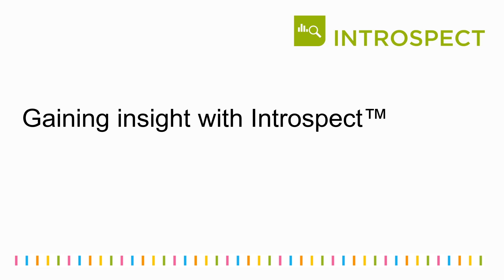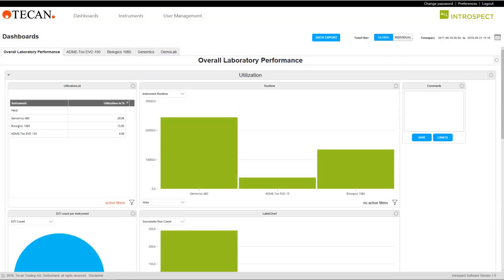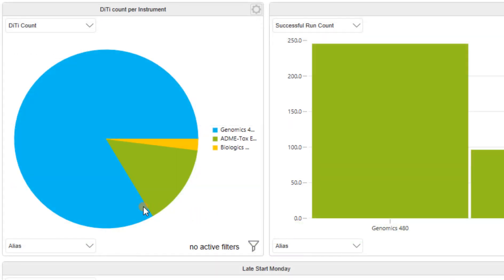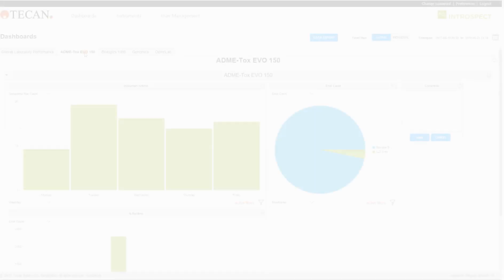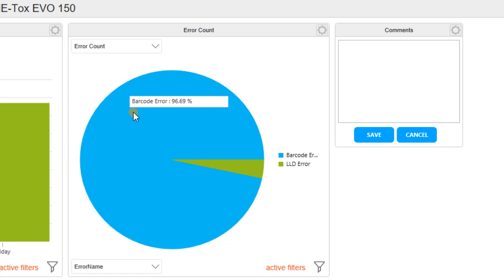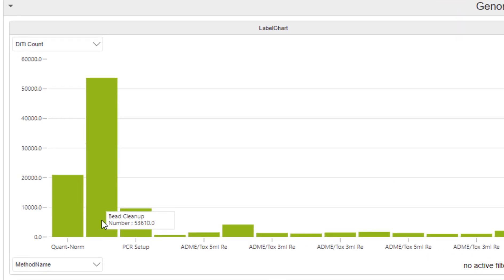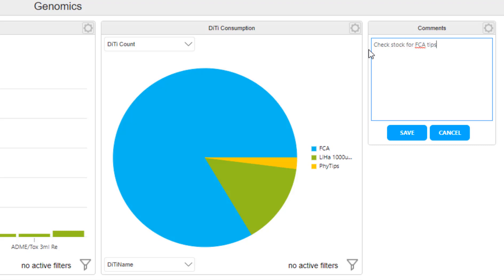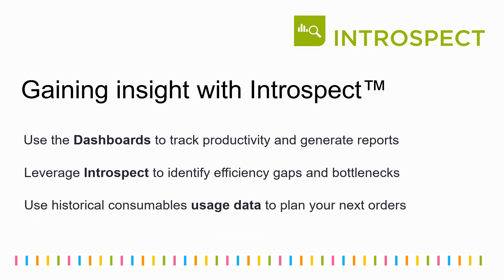Tutorial shows how usage data will be tracked with Introspect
This free tutorial shows you how usage data of connected Tecan instruments will be tracked with Introspect. It shows how:
• You get an overview of utilization of multiple instruments
• Analyze success rates of runs and identify bottlenecks
• As well as how consumables consumption can be calculated easily
and more.